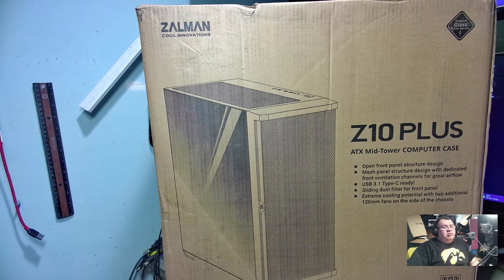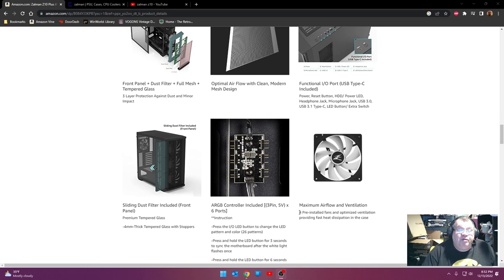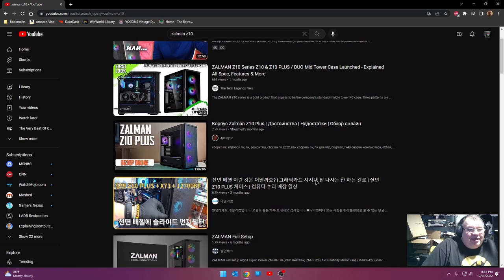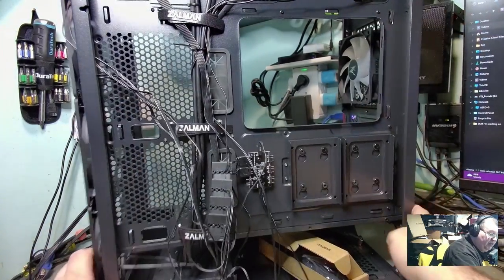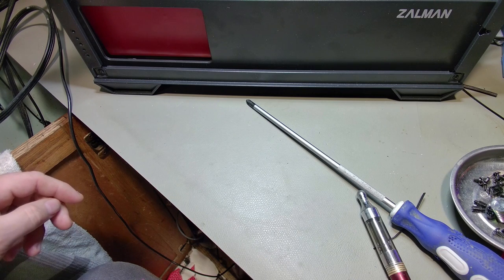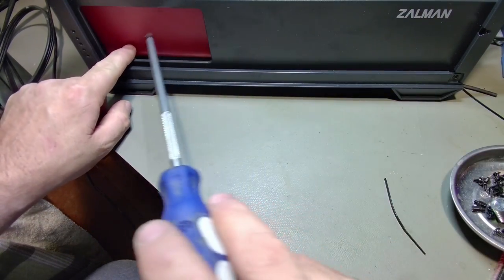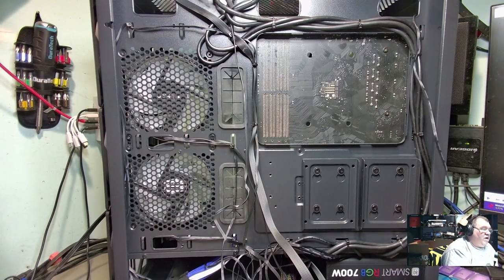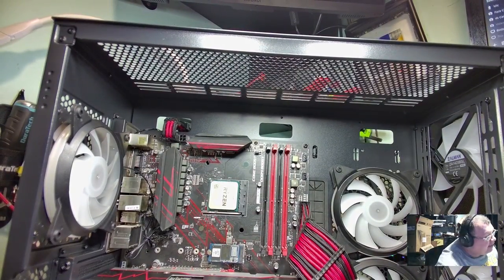Zalman Z10 Plus overview & build